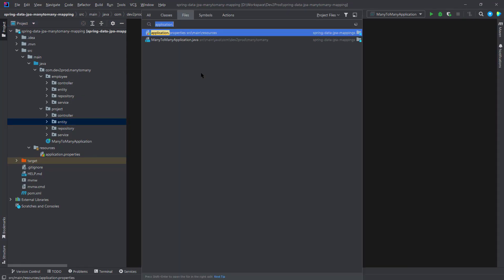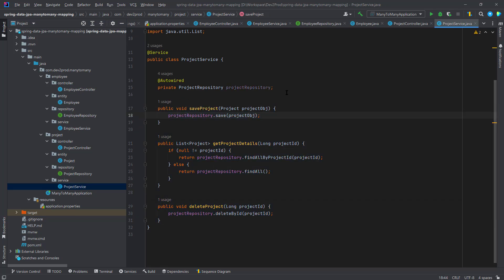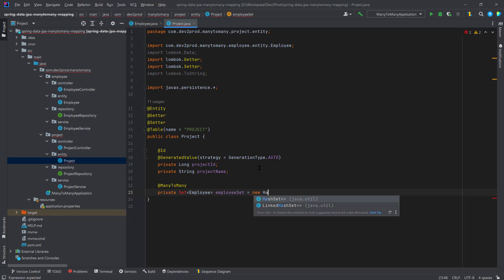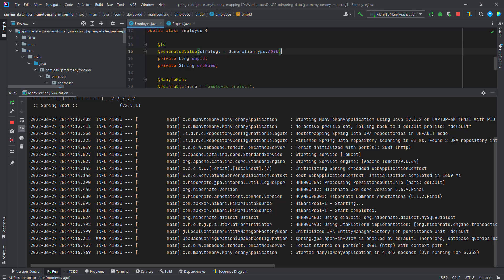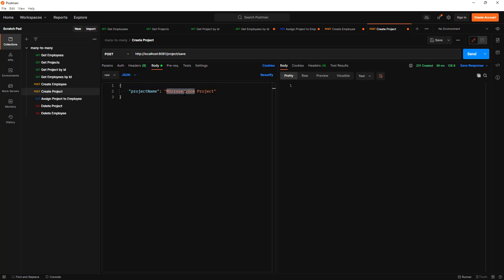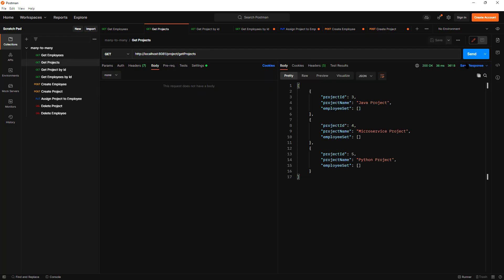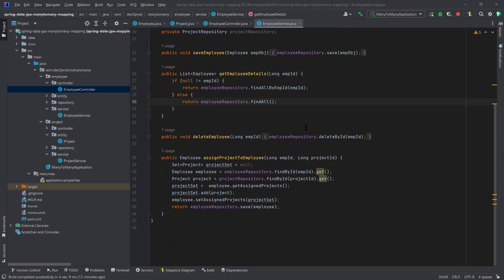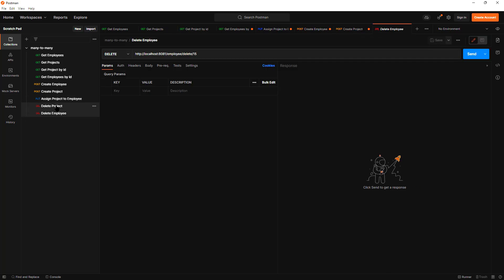Entity Mapping | @ManyToMany @JoinTable with REST| Spring Data JPA | Spring Boot | Dev2Prod Coding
This video will focus on @ManyToMany Entity Mapping in Spring Data JPA development & testing via REST endpoints.

Dev2Prod Coding